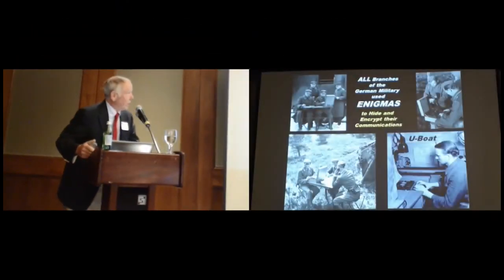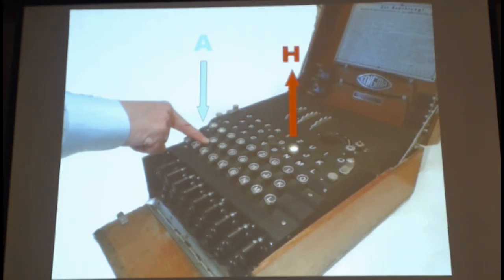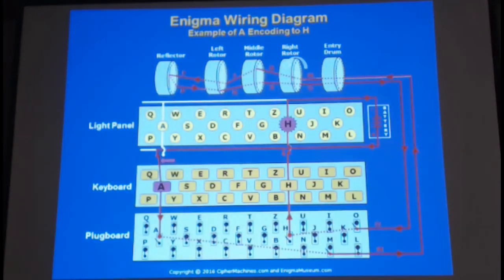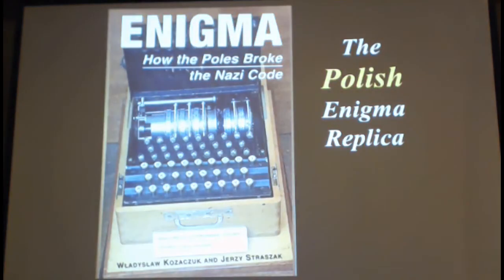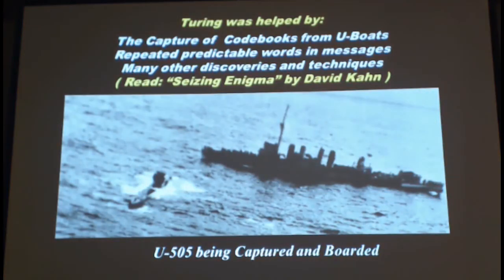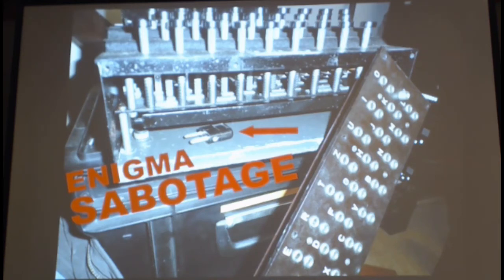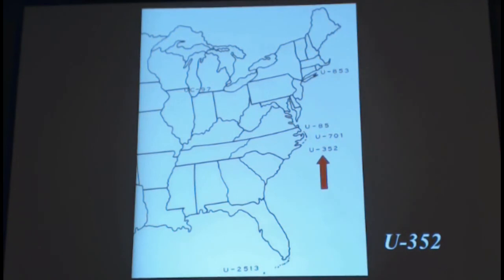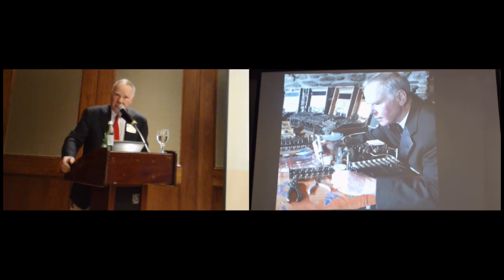2016 RCA Technical Symposium - Segment 8 - Professor Tom Perera, Ph.D., W1TP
Professor Tom Perera gives his presentation: "Inside Enigma: Breaking the Top Secret Enigma Codes of WW-II."